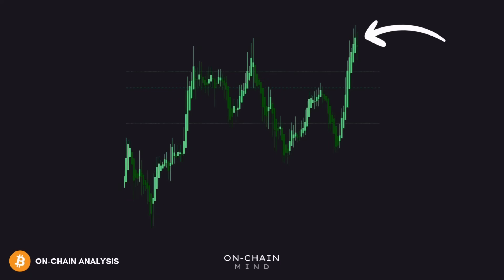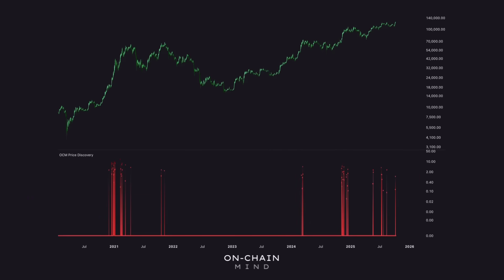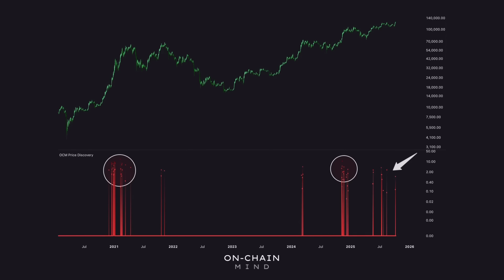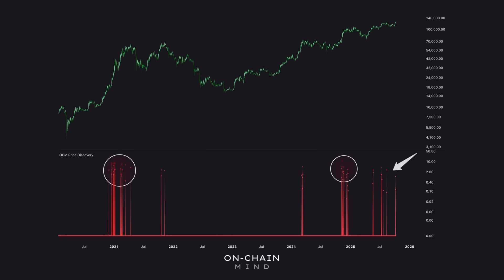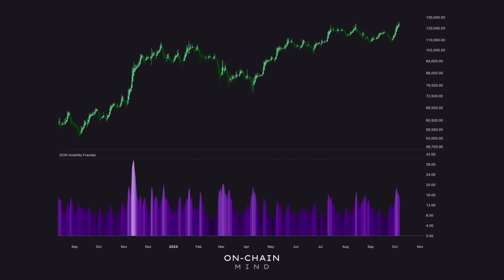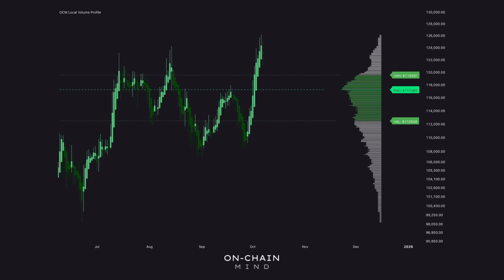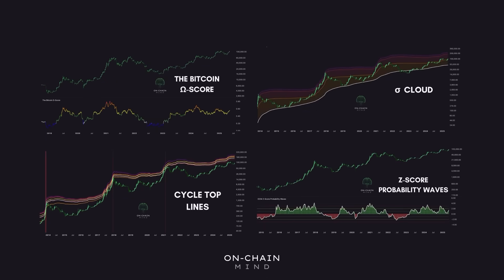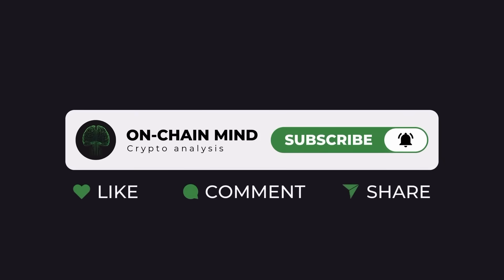Bitcoin Awakens — But What’s Next?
Bitcoin is stirring, and the next major move could be closer than you think. In this video, we break down key on-chain indicators, volatility fractals, local volume profiles, and short-term holder metrics to reveal potential support and resistance zones. Discover where price discovery is stretching, how short-term holders are defending positions, and the statistical thresholds that could define the next leg higher.